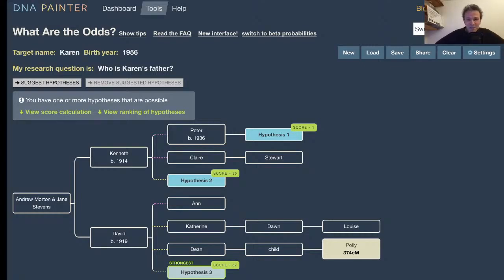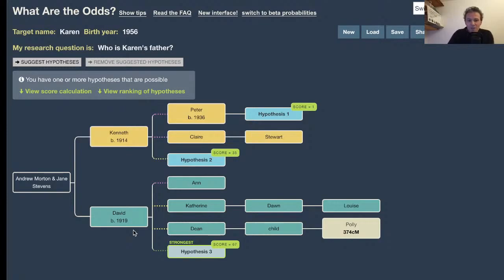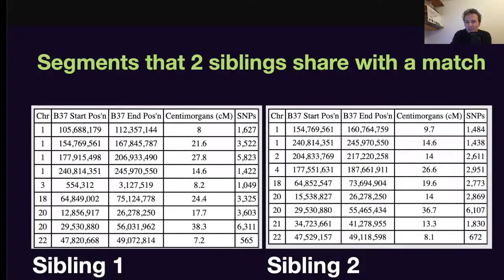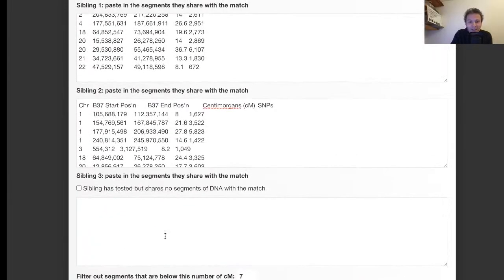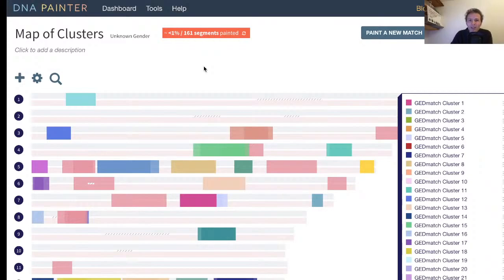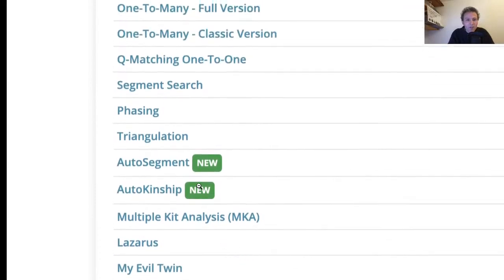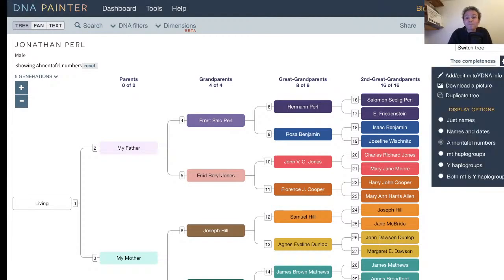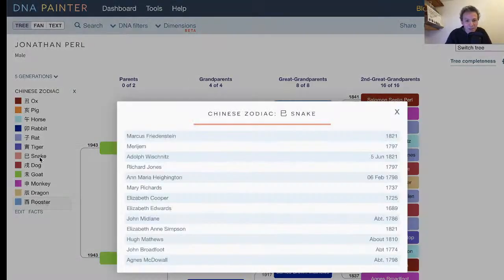Latest DNA Painter Releases 🎉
Catch up with Jonny live as he updates you on the latest releases at dnapainter.com